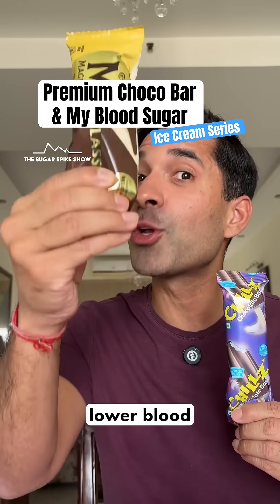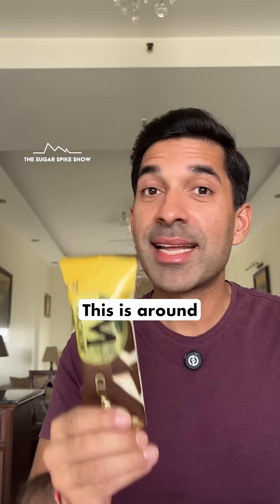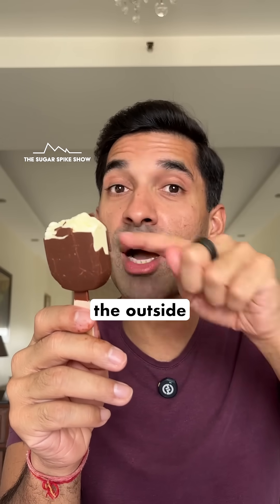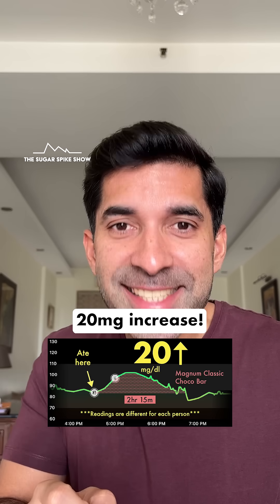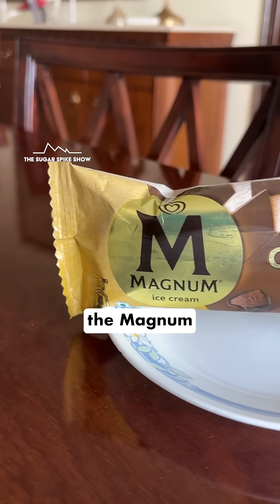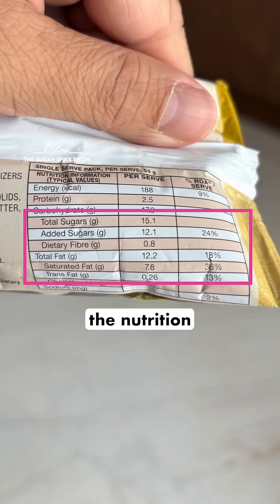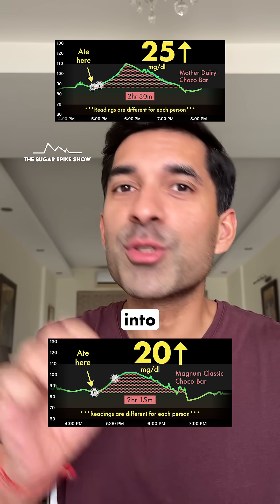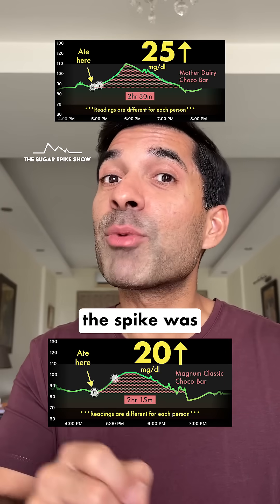EP212: Premium Choco Bar (Magnum Classic) & My Blood Sugar | Ice Cream Series (Sticks)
Do premium ice creams spike sugar levels more than the regular ones? Do sugar free ice creams really work? Let’s get answers to these questions!
Ice Cream Series (Sticks) Schedule:
#1: REGULAR Choco Bar (Vanilla Inside): Mother Dairy Choco Bar = +25mg
#2: PREMIUM Choco Bar (Vanilla Inside): Magnum Classic Bar = +20mg **TODAY**
#3: SUGAR-FREE Chocolate Bar (Vanilla Inside): Brooklyn Creamery Vanilla Bar
#4: REGULAR Chocolate Bar (Chocolate Inside): Kwality Walls Feast
#5: PREMIUM Chocolate Bar (Chocolate Inside): Magnum Chocolate Truffle Bar
#6: SUGAR-FREE Chocolate Bar (Chocolate Inside): Brooklyn Creamery Death By Chocolate Bar
#7: REGULAR Ice Lolly (Popsicle): TBD
#8: PREMIUM Ice Lolly (Popsicle): TBD
#9: REGULAR Mango Duet (Vanilla Inside): TBD
#10: SUGAR-FREE Mango Duet (Vanilla Inside): TBD
My personal aim:
1. Blood sugar increase after eating = Approx. 30mg/dl or lower
2. Return to baseline = Within 2-3 hours after eating
3. Range = Be within 70-120mg/dl for 80% of the day